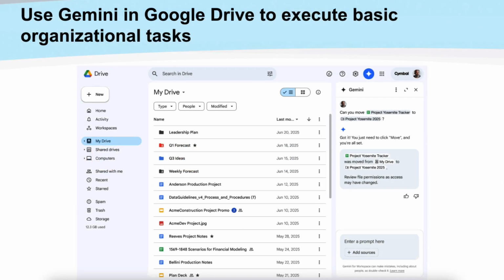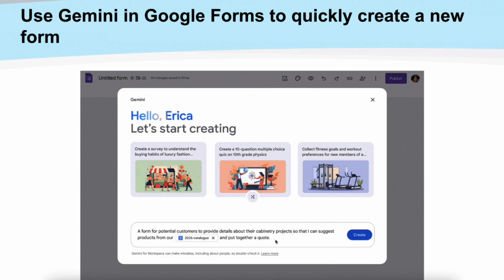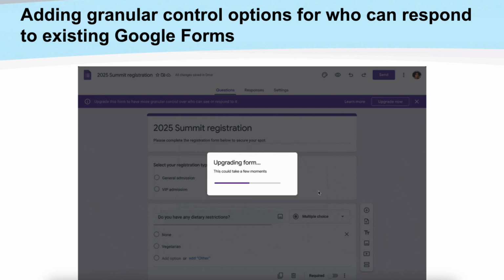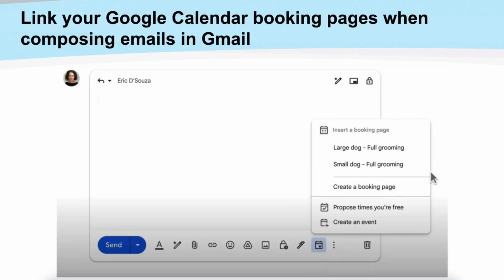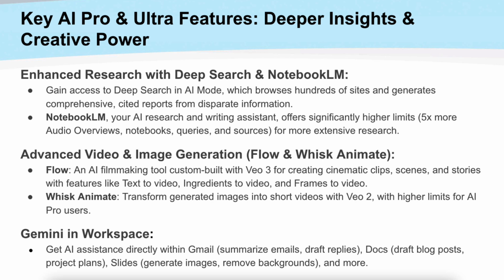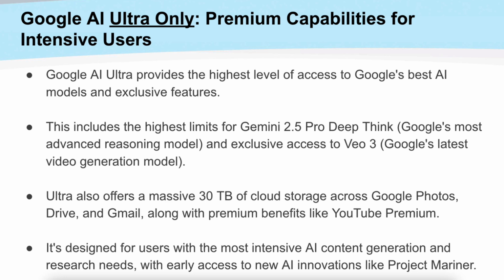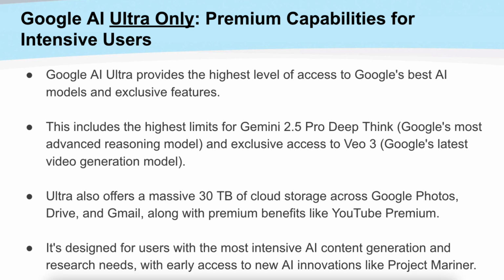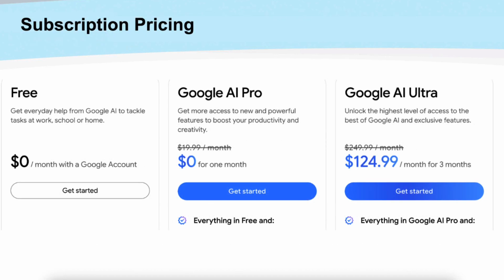Google Workspace Updates - July 2025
Discover the biggest Google Workspace updates for July 2025! Join Nick Marchese from Cloudasta as we break down the most impactful new features, including the official launch of the Google AI Pro and Google AI Ultra subscription plans. Find out how Gemini is revolutionizing organization in Drive, creation in Forms, and summarization in Gmail.

We've sifted through all the announcements to bring you the ones that will truly enhance your productivity and collaboration. Whether you're a casual user or a power user, there's a game-changing update for you in this video.

Have questions about implementing these features or choosing the right AI plan? Cloudasta is here to help!

0:00 - Introduction to July 2025 Updates
0:46 - Gemini in Google Drive for Organization
1:21 - "Help Me Create" with Gemini in Google Forms
2:17 - Upgrading Existing Forms with Granular Controls
3:01 - Gemini Summary Cards Arrive on Gmail for Web
3:48 - Easily Insert Google Calendar Booking Pages into Emails
4:45 - Major Announcement: New Google AI Pro & Google AI Ultra Plans
5:38 - Features of the Google AI Pro Plan (Deep Search, NotebookLM, VEO)
7:05 - Exclusive Features of the Google AI Ultra Plan (Gemini 2.5 Pro DeepThink, 30TB Storage, and more)
8:25 - Overview of the New Subscription Pricing
9:00 - Wrap-up & How to Contact Cloudasta